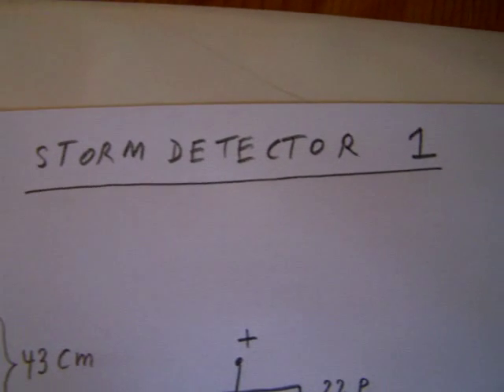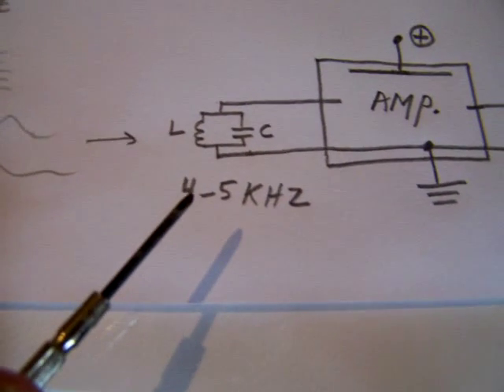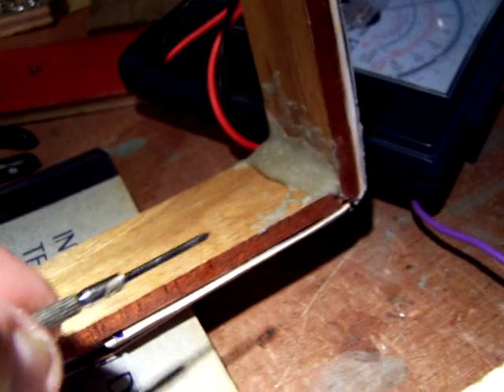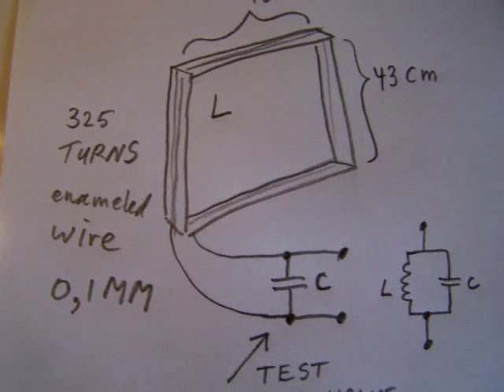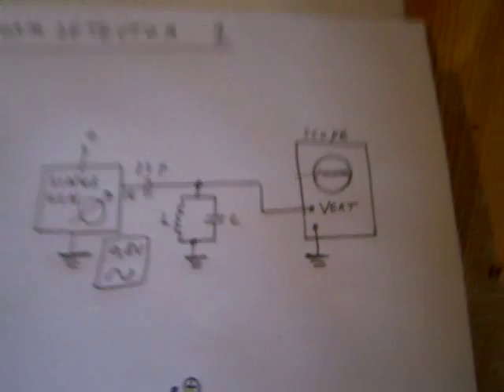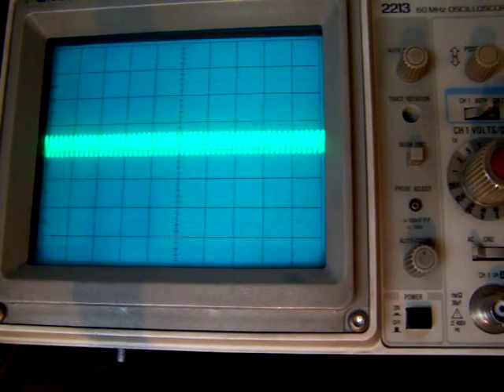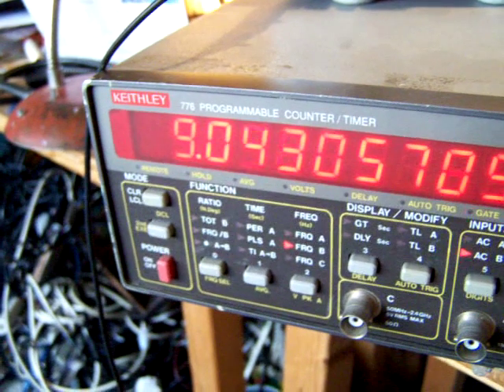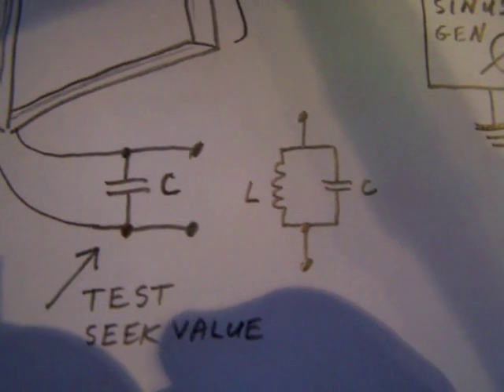VLF receiver 1 KHz-10 KHz, part 1 (the coil)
First step to make a VLF receiver with which you can make electromagnetic effects in the atmosphere visible. Old upload from my former channel "Radioam232". A schematic from 1962 (Popular Electronics?) that I made with a modern transistor and/or a tube. The coil can also be connected to the gate of a FET. Best results with a FET or a (battery) tube (triode), but a BC 547 b (or a 2 transistor amp with 2x a BC 547 b, see my channel, I published many times how to make a 1 transistor grounded emitter circuit with a BC 547b) also works good. According to the article from 1962 jet engines and lightning strikes from far away can be heard or made visible. The "lightning strike story" proved to be true. See video "VLF receiver (1KHz - 10 KHz) makes lightning strike visible and predictable" on my channel. With this VLF receiver you can  study all kinds of radio and E.M. field phenomenon on Very Low frequencies in the atmosphere. In fact the radio is an audio amplifier working between 10 Hz and 20 KHz or so, with a tuned coil (1 KHz-10 KHz) at the input.  For interested radio amateurs and (perhaps?) scientific research. I found a lot of interesting views on the frequency analyzer. My books (other electronics) are on the Lulu website,author Ko Tilman.

When you go to my channel trailer you find the “looking glass”. When you type there keywords like “tube”, “triode”, “tube radio” and “receiver” “AM” you can find more information. There is also a small document on the LULU website (author Ko Tilman) where there are links to approx. 800 video’s on my YT Channel. And there is a free document: “how to make a simple tube amplifier”. You can connect to “any” triode a AM radio coil with the schematics showed in the VLF series. You only need for proper radio detection a leak resistor from the grid to ground, say in the range of 500 K to 1 M. And a good quality AM coil.

When you search, search always “NEWEST FIRST” to get the right overview. You can also search via the “looking glass” on my Channel trailer via keywords like ”audio”, “radio”, “amplifier”, “filter”, “Shortwave”, “transistor”, “FET”, “oscillator”, “generator”, “switch”, “schmitt trigger” etc; so the electronic subject you are interested in. My books about electronics & analog radio technology are available via the website of "LULU”, search for author “Ko Tilman” there.

I keep all my YT videos constant actual, so the original video’s with the most recent information are always on YouTube. Search there, and avoid my circuits that are republished, re-arranged, re-edited on other websites, giving not probable re-wiring, etc. Some persons try to find gold via my circuits. I take distance from all these fake claims. I cannot help that these things happen. Update 29 november 2021.